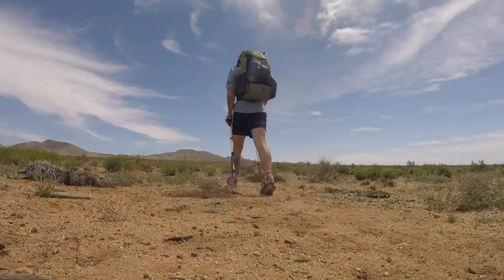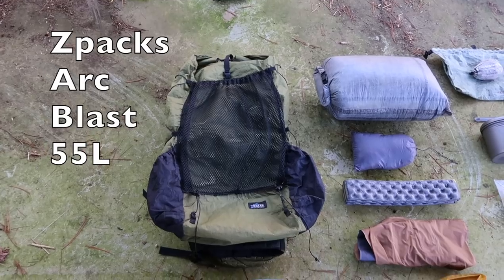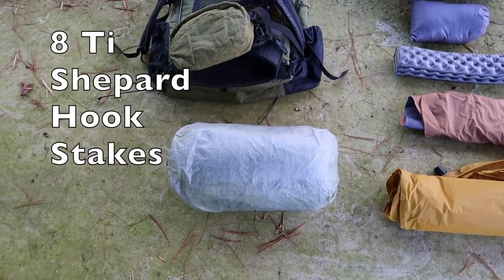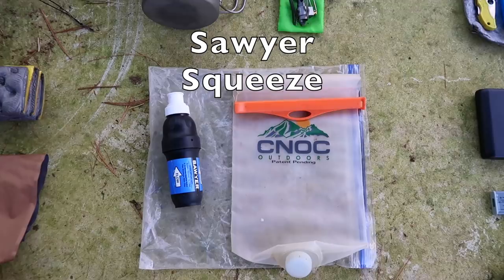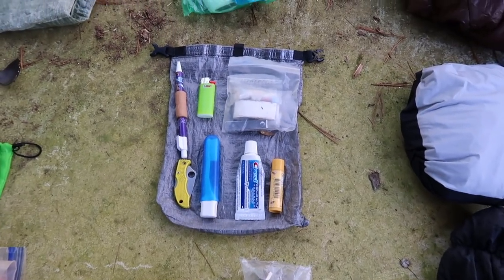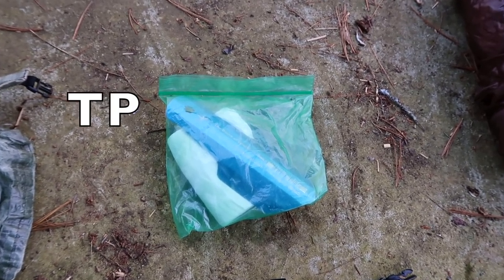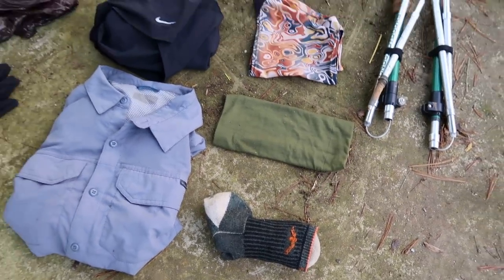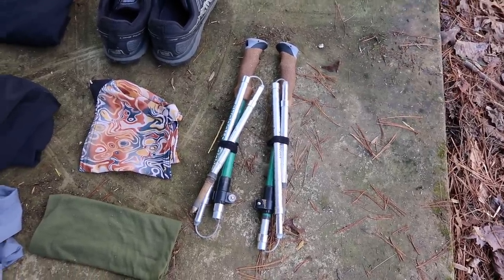Pinhoti Trail Thru-Hike Gear List (11lb 5oz)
Thermarest Neo Air

Trekology UL Pillow

BRS UL Stove

Vargo Ti 750 BOT

Sea to Summit Spork

Sawyer Squeeze Water Filter

Cnoc Vecto Water Container

UCO Air Headlamp

Anker PowerCore 10000 Charger

Canon G7X Mark ii

GorillaPod Action Tripod

Iphone 7 Plus

Cnoc Vertex Carbon Cork Trekking Poles

Leuko Tape

Spyderco Knife

Deuce of Spades Trowel

Ice Breaker Merino Wool T

OR Transcendent Down Beanie

Darn Tough Socks

Columbia SilverRidge Lite LS Shirt

Nike Pro Running Shorts

Nike Pro HyperWarm Tights

Altra Lone Peak 3.5 Shoes

- Camera -
Canon EOS 77D

- Lense -
Canon EF 24mm IS USM